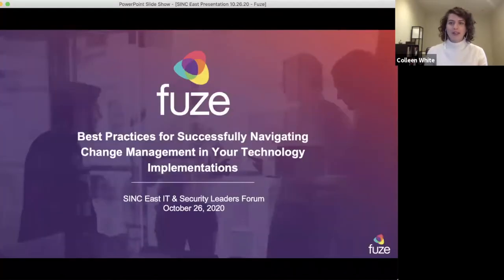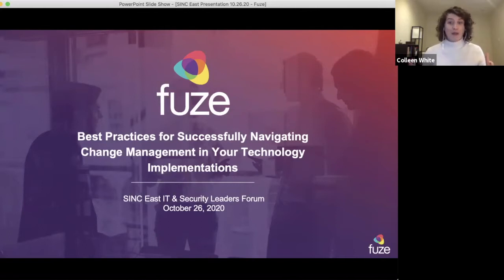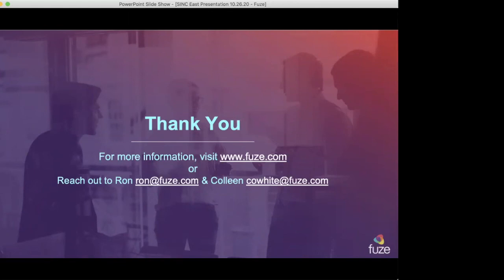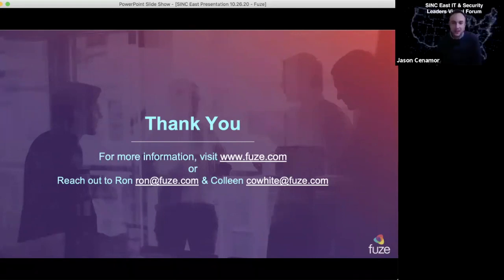East Virtual Forum: Best Practices for Successfully Navigating Change Management with Fuze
October of 2020, Fuze’s Ron Calixto, SVP of Services, and Colleen White, Director of Product, led the session, Best Practices for Successfully Navigating Change Management in Today’s Evolving Workplace at our East IT & Security Leaders Virtual Forum.